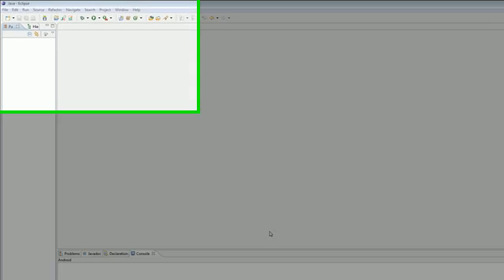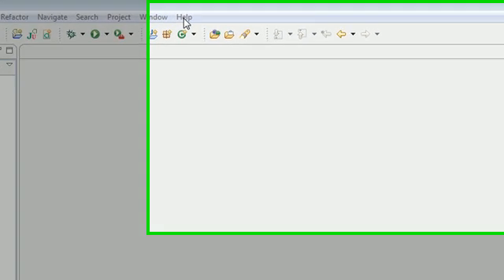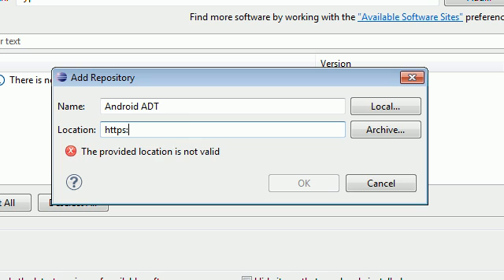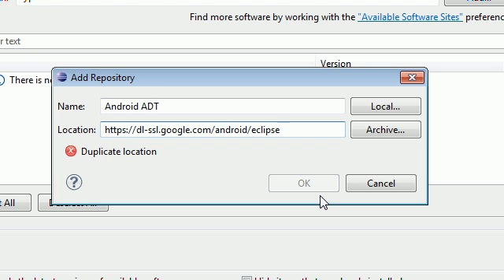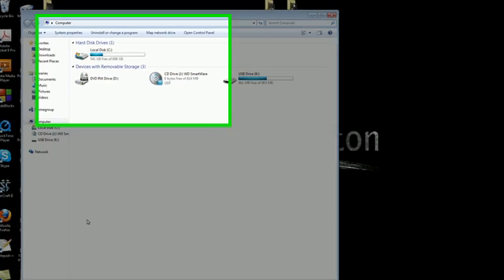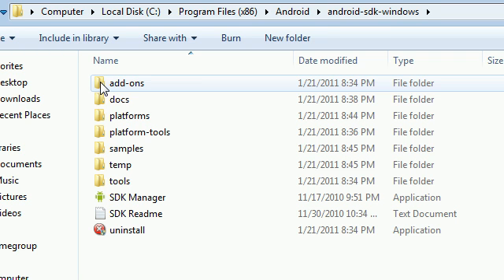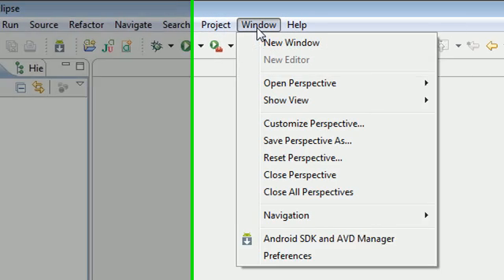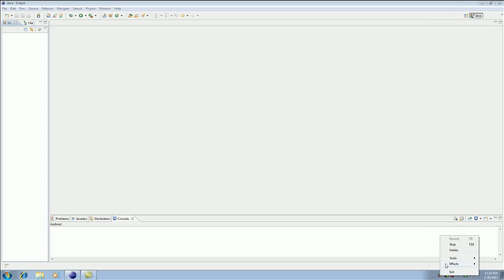Android Development Tutorial - 3 - Getting Eclipse Ready for Development